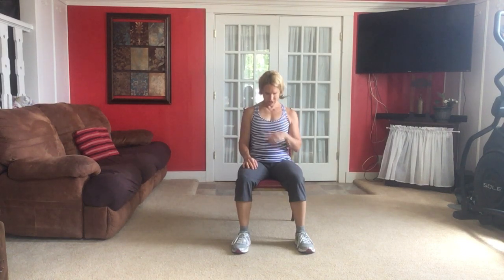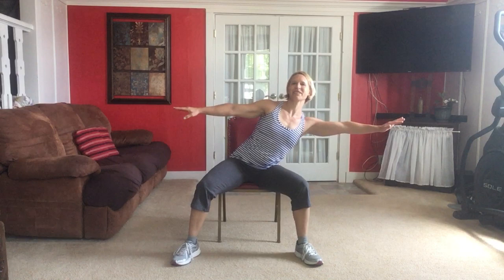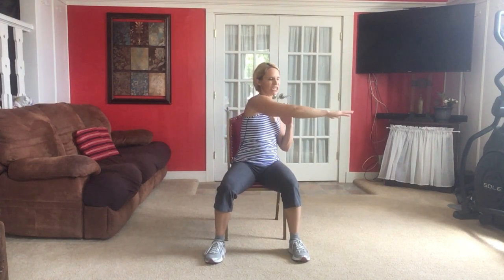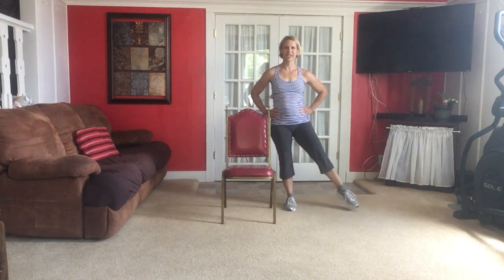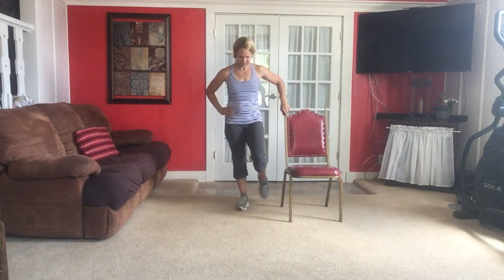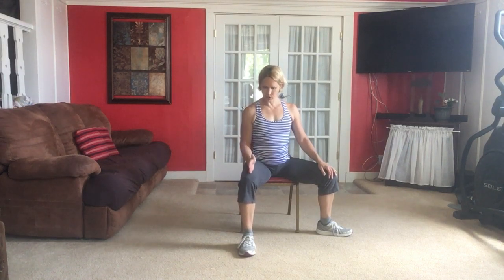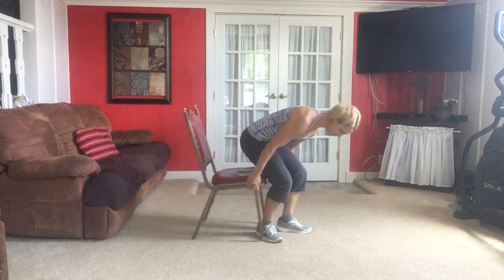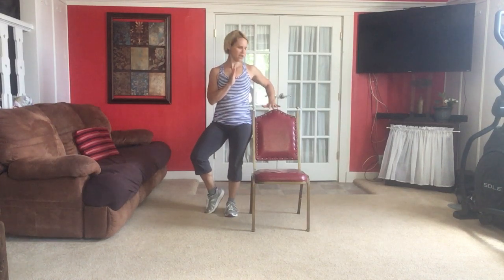Chair Yoga #7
We'll work on intentional movements and staying focused inward as we practice seated and standing exercises to improve mobility.